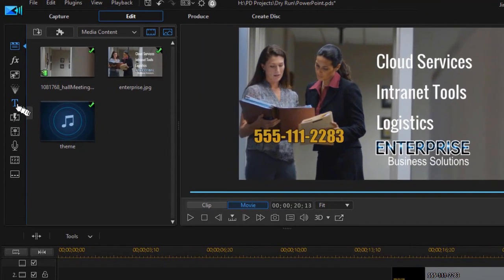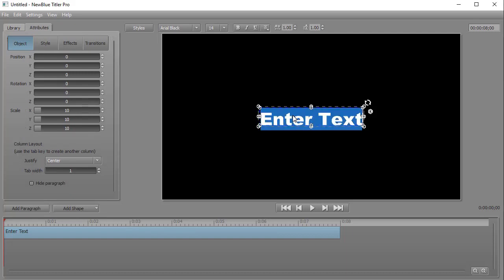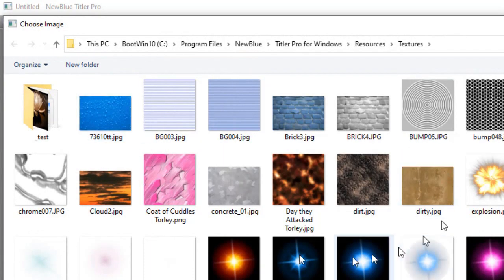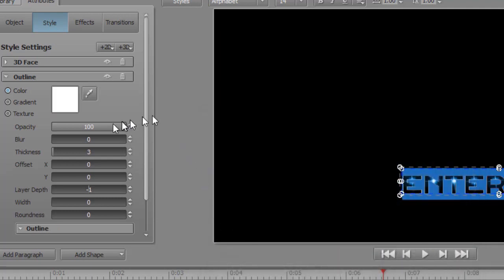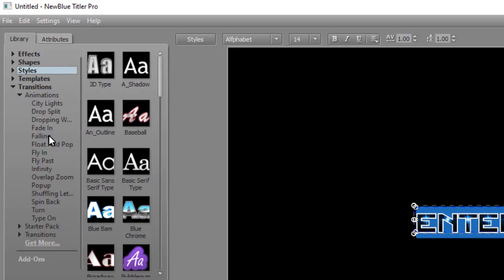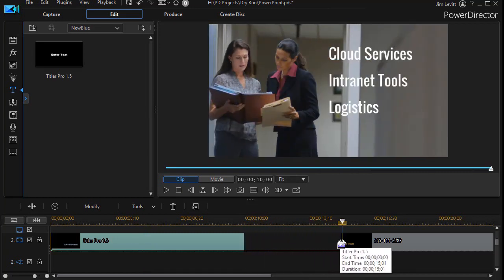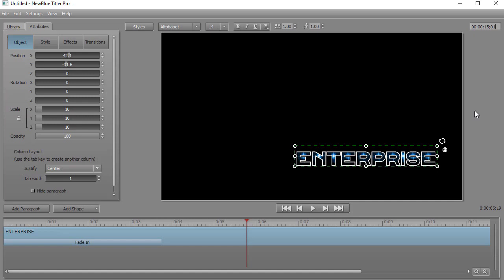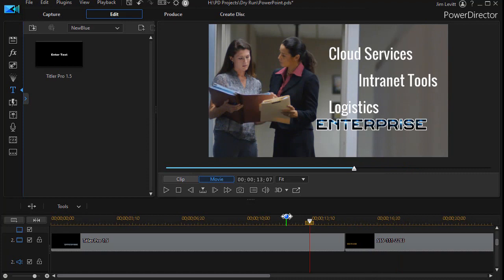PowerDirector - Building a title face from a flare using Titler Pro